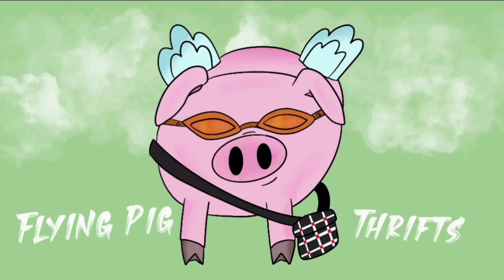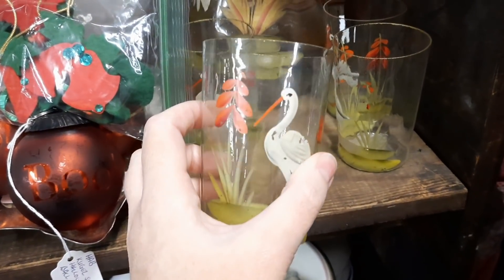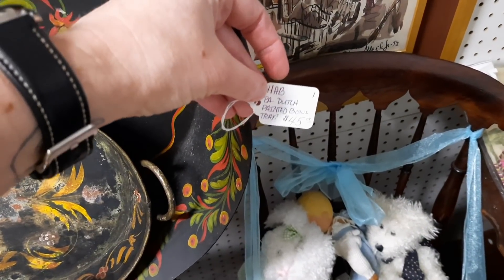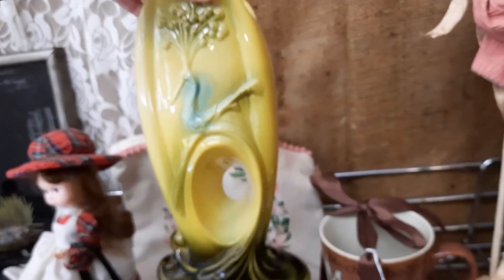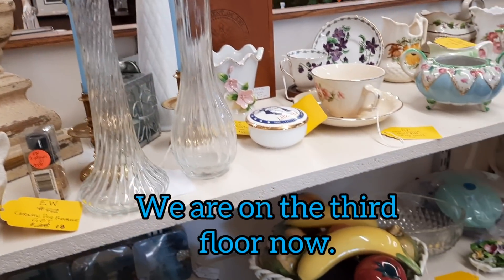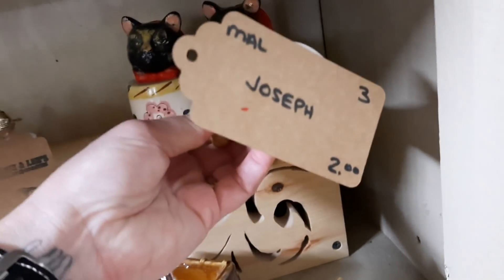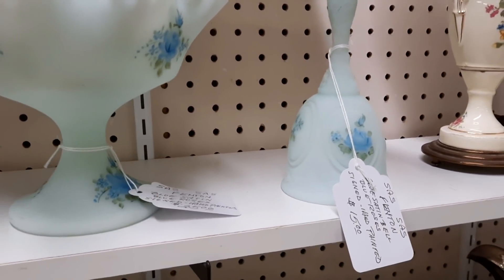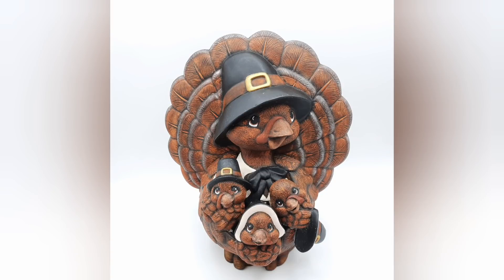A New Mascot? - Shop Along with Me - Antique Mall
Jocelyn and I explore a new to us antique mall in Hummelstown, PA - Olde Factory Antiques - and we both came away with some nice items.